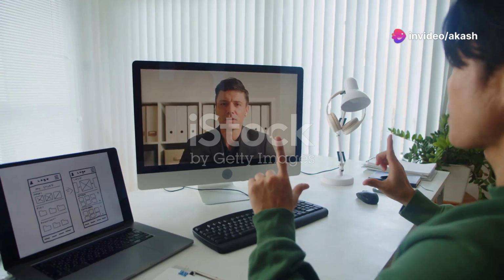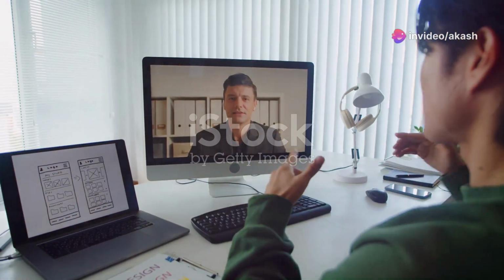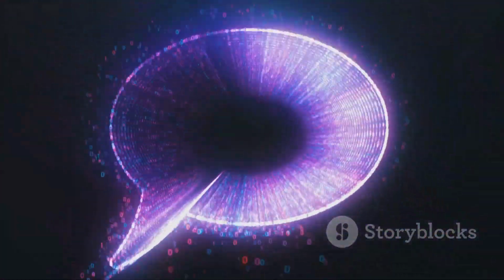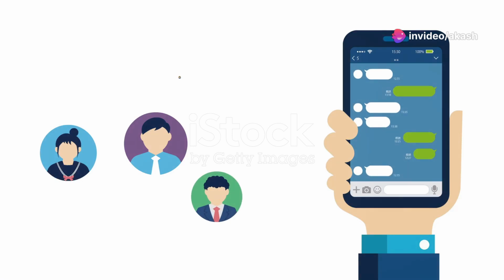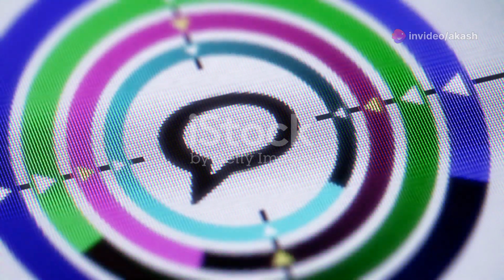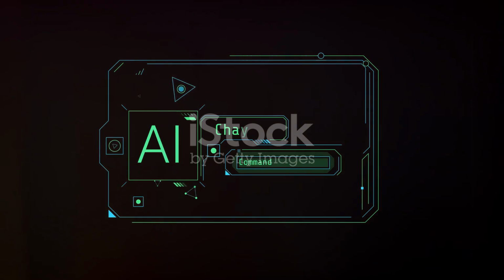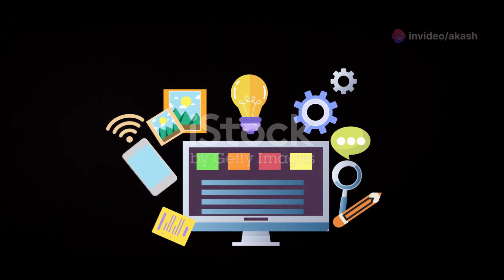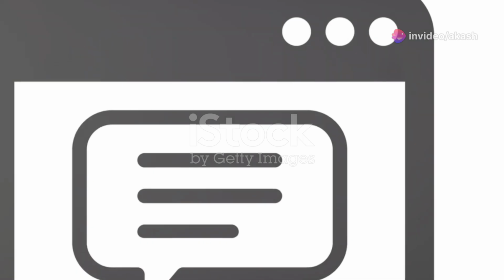Integrating WebSocket and gRPC with NestJS: A Comprehensive TutorialRandomVideos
mportance of real-time communication in modern applications.
Quick introduction to WebSocket and gRPC.
Setting Up NestJS (1 minute)

Brief introduction to NestJS.
Steps to set up a new NestJS project.
Installing necessary packages for WebSocket and gRPC.
Using WebSocket with NestJS (3 minutes)

Explanation of WebSocket and its use cases.
Setting up a WebSocket gateway in NestJS.
Coding example: Creating a simple chat application.
Testing the WebSocket connection.
Using gRPC with NestJS (3 minutes)

Explanation of gRPC and its use cases.
Setting up a gRPC server in NestJS.
Coding example: Creating a simple gRPC service.
Testing the gRPC service.
Combining WebSocket and gRPC in a Product/Service (2 minutes)

Practical example of integrating both technologies into a single project.
Use case: Real-time notifications service with WebSocket and gRPC.
Coding example and explanation.